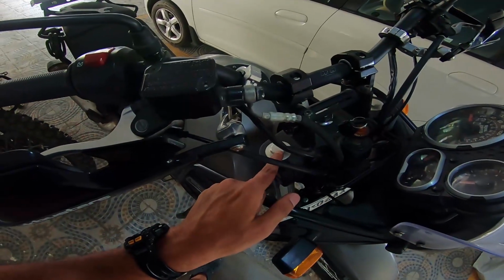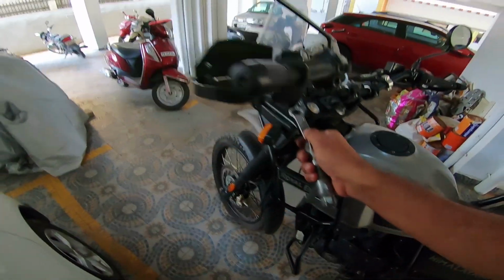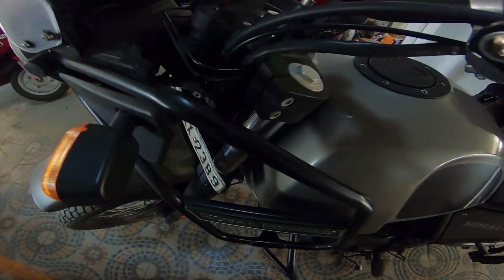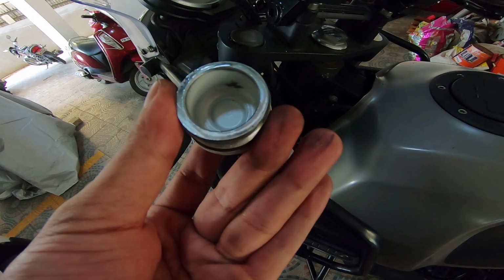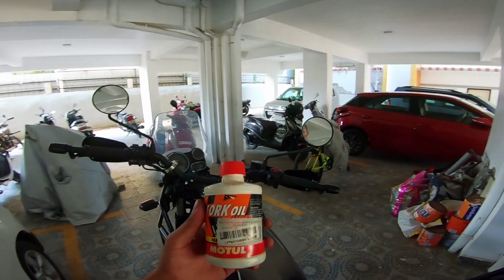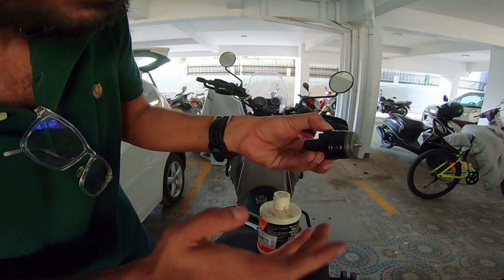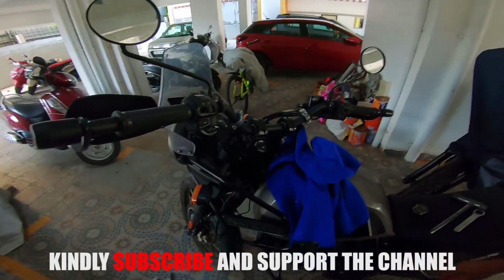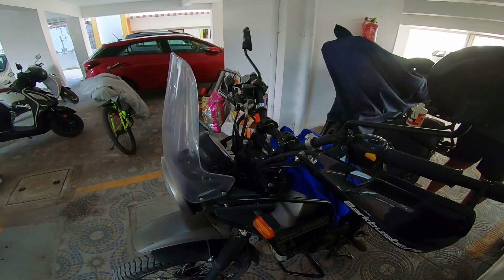NEW FORK PRELOAD ADJUSTERS FOR THE HIMALAYAN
A walkthrough on how to install the FORK PRELOAD Adjusters on the royal enfield himalayan.